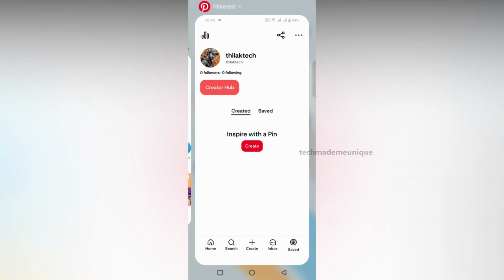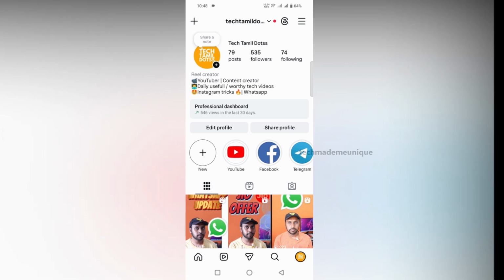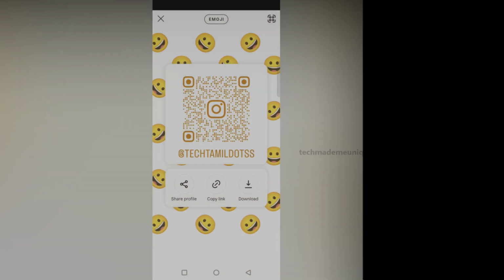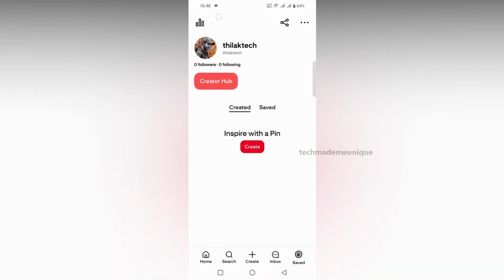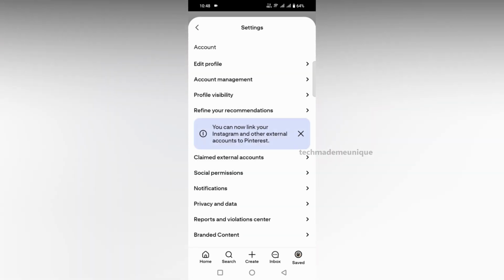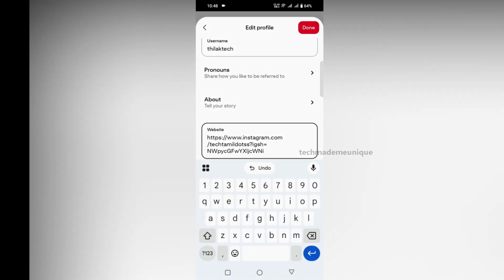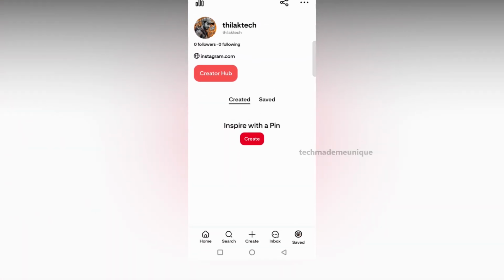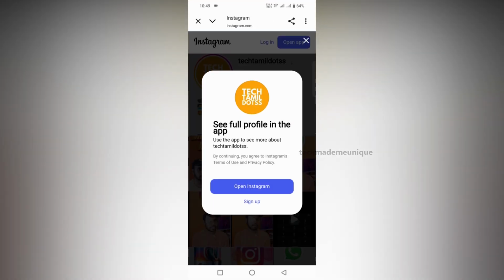Discover the EASY WAY to Add Instagram Link to Pinterest in 2025